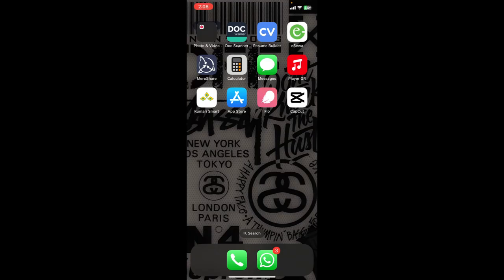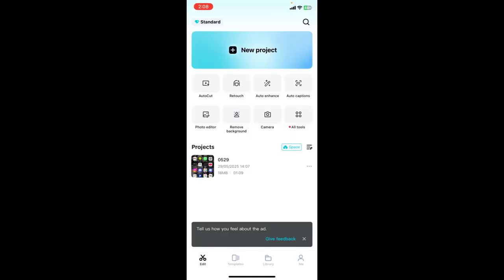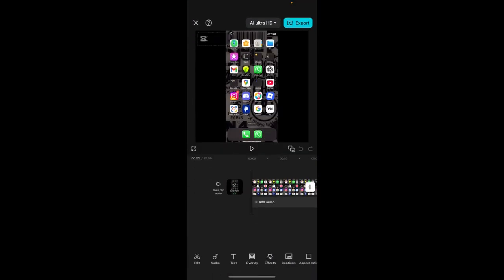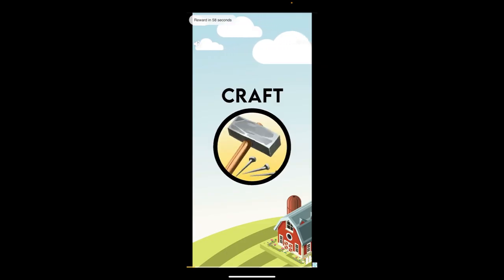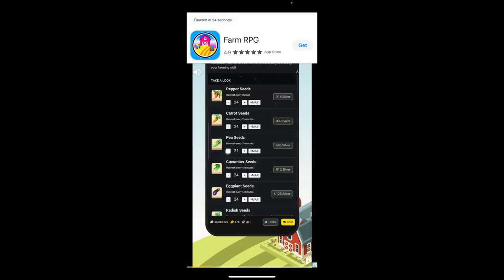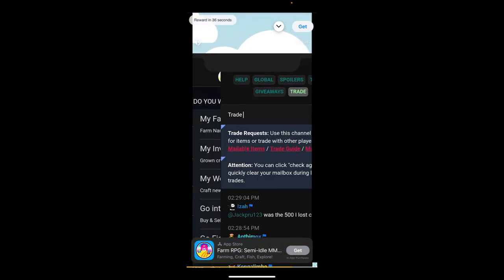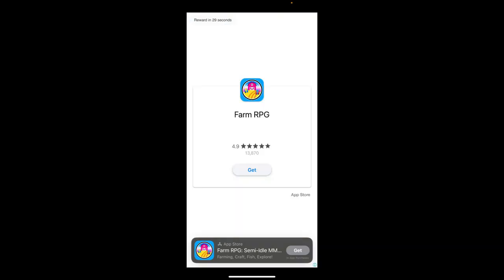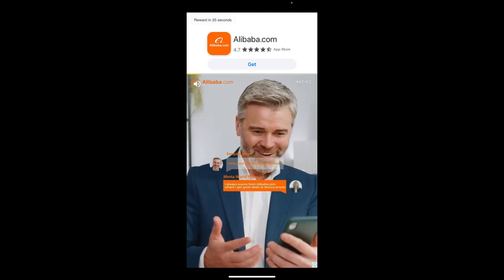How to Export Videos in CapCut 2025?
Ready to save your masterpiece? This guide will show you how to export your edited videos from CapCut to your device in just a few simple steps. Whether you’re sharing it on social media or saving it for later, follow this tutorial to export your videos quickly and efficiently.

✅ Watch now to learn how to export videos in CapCut and share your creations with the world!